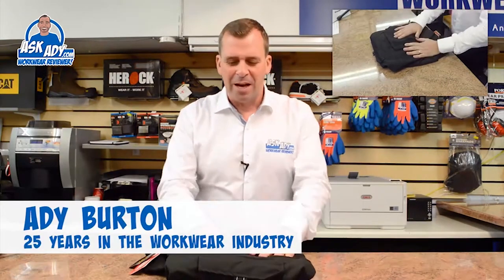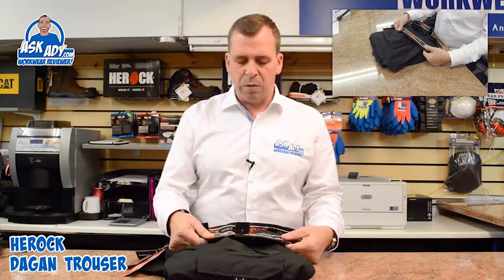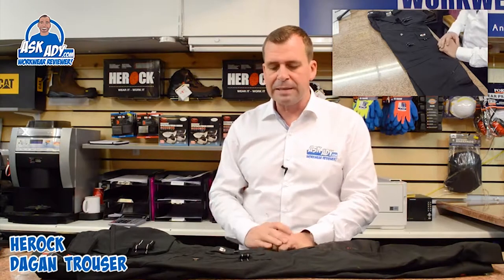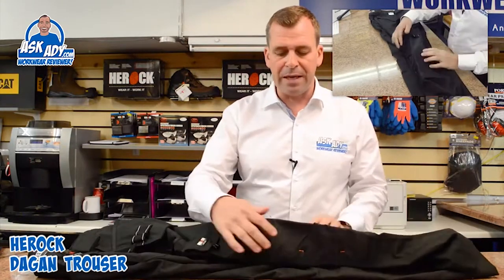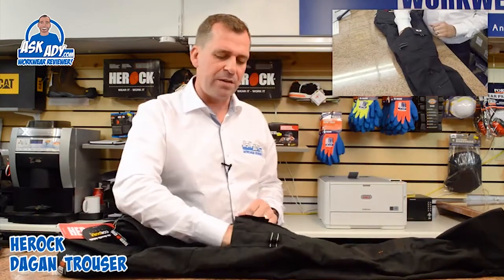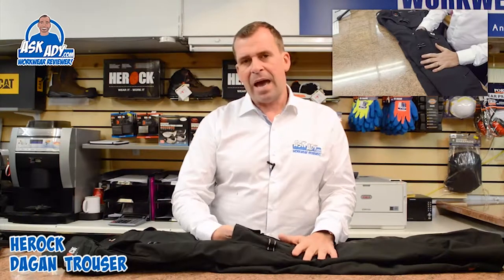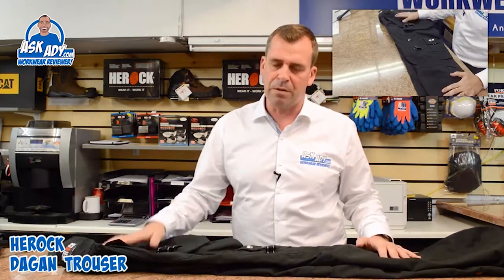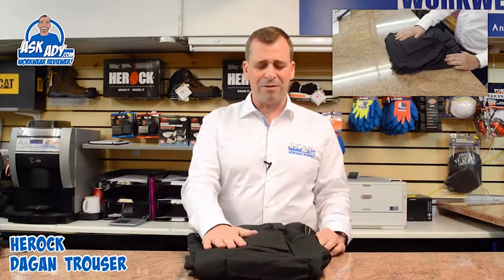AskAdy Reviews Dagan Work Trousers for Images magazine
Here is my review which has been video edited specially for Images Magazine.   Thank you to all the guys there for the support and allowing me to feature on their site.

Well, here is a great pair of work trousers.  This is the Herock Dagan work trouser.  First off the bat, I have to say that the fit of the trousers was fantastic. The material is a  lovely lightweight, but very strong feeling material.  It reminded me of a slightly coarser and stronger Dura-twill polyester type material.  They have a rubberised waistband that will stop the trousers slipping down. The waist also has an adjustable elastic inner waistband.  This will allow you to pull in the waistband by approx. 1”.  The leg lengths come in a short or a regular, but both can be dropped by 5cm, unpicking the run stitch around the hem of the trousers can easily do this.  The material is made up of a 65/35% Poly/Cotton mix and is 260 gram in weight.  The material is a cotton canvas with an amazing water repellent finish that on test I could not get to ingress through the material to my leg.   I have looked on the manufacturers website and it looks like there is a treatment on the material, however with the weave of the material and the make up of the polyester mix, I think this type of trouser should retain the repellent finish for quite some time.  The trousers come in some great colours too, beige, grey, black, navy, royal blue and white.  I really like the grey trousers to be honest, they look really good and I love the way that they complement the rest of the Herock product range.

So these trousers have an amazing amount of pockets, from dual side leg pockets, phone pocket, nail pockets, rule pocket, pen holder (I prefer the term pencil pocket), knife holder, hammer loop and much more. This trouser, I think, would suit any industry as it is really trying to cover all trades.  I think it’s great for an electrical engineer such as a maintenance engineer, but it would work great for a carpenter, plumber (especially if you have a water leak!), painter or plasterer (as it comes in white), grounds man if you want the water repellent outer and works fine in the Khaki colour for this too.

Sizes are pretty true too, I wear a 34” waist and the trousers I wore were the size 44 which is a 34”.  Regular leg seemed great for me also, I am normally a 31" leg, so hope that helps you out.

I would have been more than happy to have worn these trousers when I was on the tools.  Ady

Here are some more technical details if you want them

Multi-pocket water-repellent trousers with fixed nail pockets
Adjustable waistband
1 waistband loop with keyring
1 horizontal detachable Velcro waistband loop
1 vertical Velcro waistband loop
2 side pockets
1 mobile phone pocket
2 thigh pockets with
1 leg pocket
1 ruler pocket
1 penholder
Knee pockets
1 knife holder
1 hammer loop
2 back pockets
Extendable hem
Main fabric:
65% polyester -
35 %cotton canvas
260g/m² water-repellent surface coating
Reinforcement fabric:
100% polyamide Cordura
38, 40, 42, 44, 46, 48, 50, 52, 54, 56